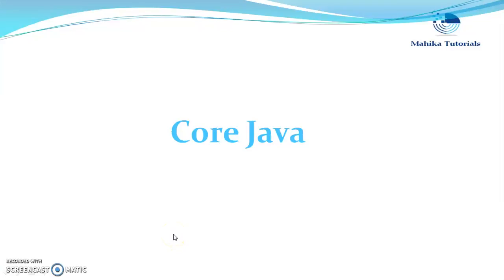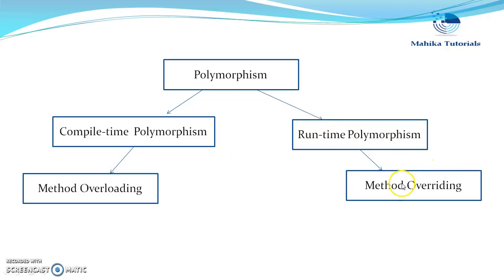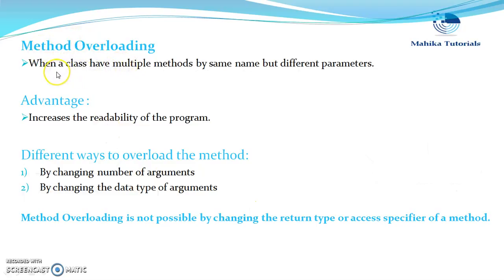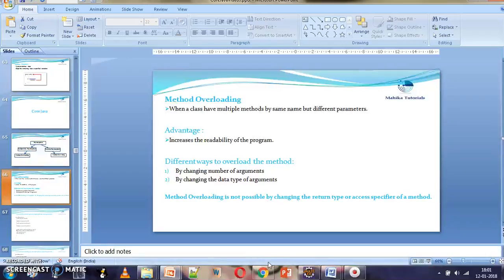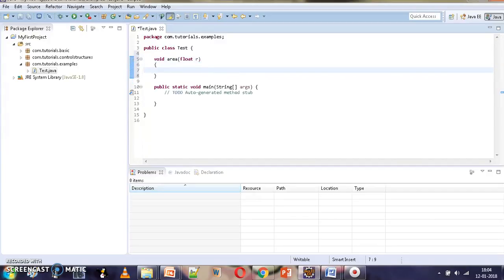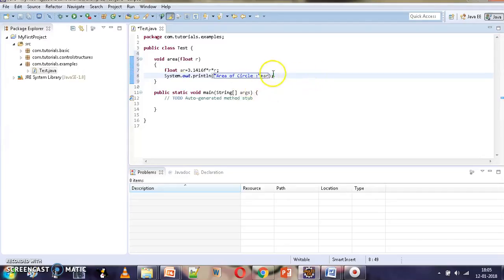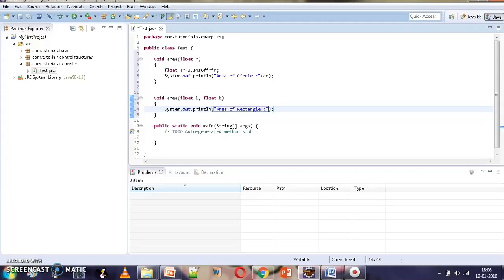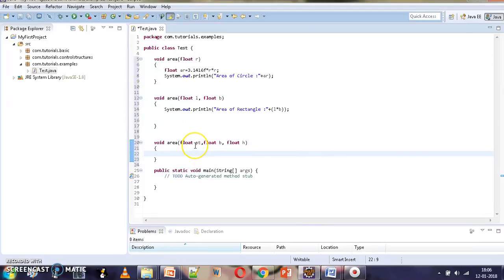Core Java 22 - Method Overloading with different number of parameters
This video explains method overloading and why its is called compile time or static polymorphism.